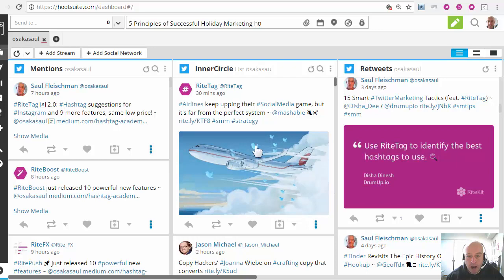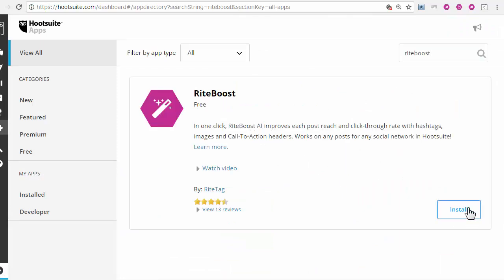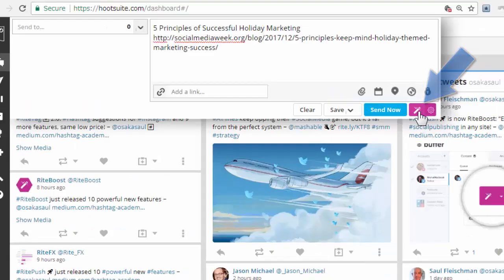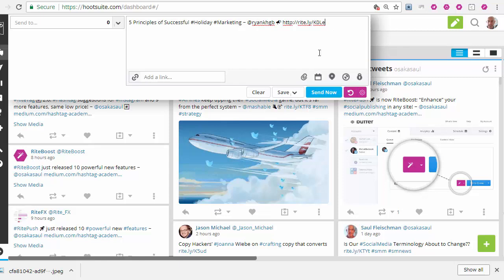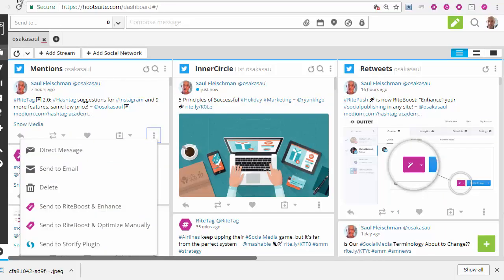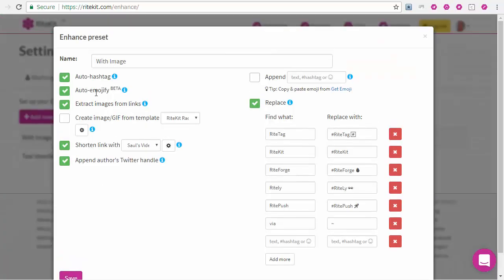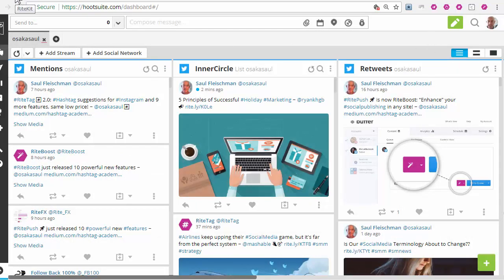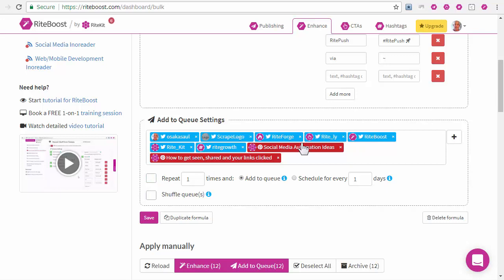Setup and Mastery of the RiteBoost Hootsuite App for Social Media Optimization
In this video, I show why you'll want RiteBoost, and how to use the RiteBoost browser extension in Hoostuite.

The RiteBoost browser extension provides a one-button social fix: two relevant and reaching hashtags, and when possible, an image, too. That's Enhance.

Mainly, you'll use the magic wand under the main Hootsuite publishing box. Also, you can select RiteBoost options from the three dots in the lower-right of a post to get Enhance options.

Enjoy RiteBoost in the websites and browser extensions of  Hootsuite, Buffer, Hubspot, Sendible, Facebook, Tweetdeck, Twitter, and in all sites that have social media publishing via the browser extension.

I also show the power of using RiteBoost with Rite.ly (either Rite.ly Free or Pro), to embed your self-branded call-to-action (CTA) as video, image or text on pages you share socially. Rite.ly is the URL shortener with lots of analytic and a highly customizable appearance. Video CTAs, text and image popups, sound effects and the ability to place the CTA in any of four locations on the pages you share in posts to social profiles.